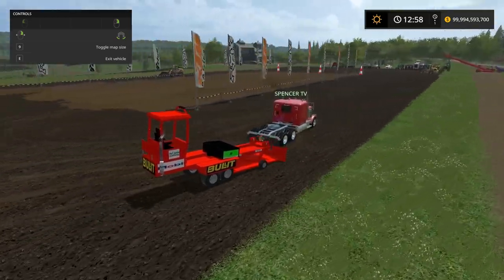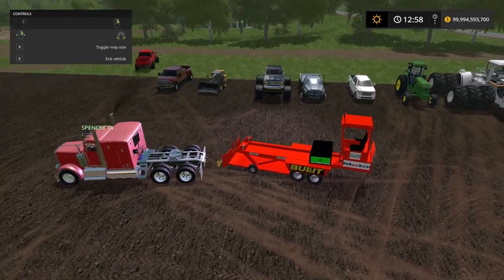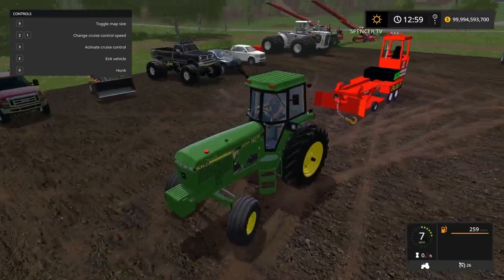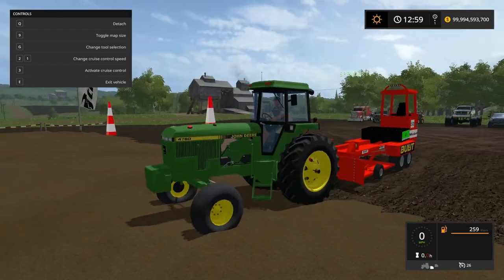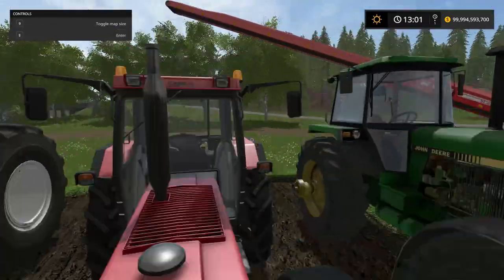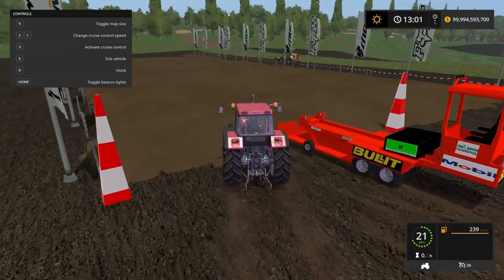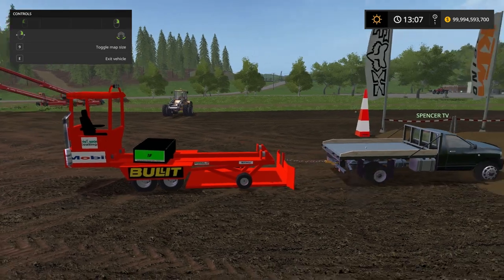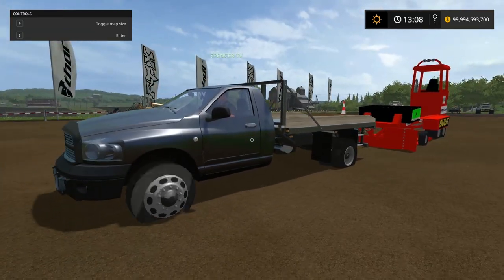FARMING SIMULATOR 2017 | TRACTOR PULL ROLLIN' COAL | JOHN DEERE + BIG BUD | MULTIPLAYER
MODS:

Sled + All weights (THANK YOU RAMBOW145 & THANKS TO TESTRATGAMING FOR TELLING ME ABOUT IT)

Computer- Custom Built
Keyboard and Mouse (it's cheap but looks cool and hasn't failed yet)
GoPro Hero 4
Canon T5i Creator Kit

FREQUENTLY ASKED QUESTIONS:

1. How do you get the game?

2. Can you get mods for Xbox One or PS4 (talking about FS17 not FS15)?

3. Where do you get your mods?

4. Why is it called the Squad if it is only one person?

5. Can I play with you?